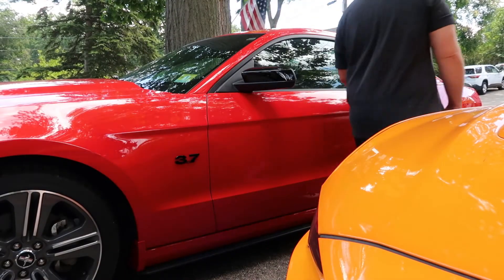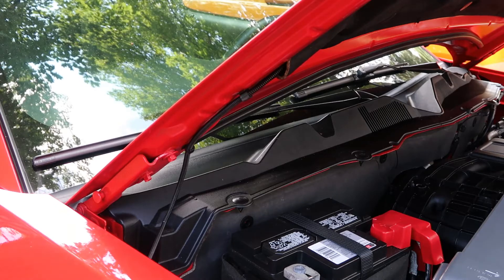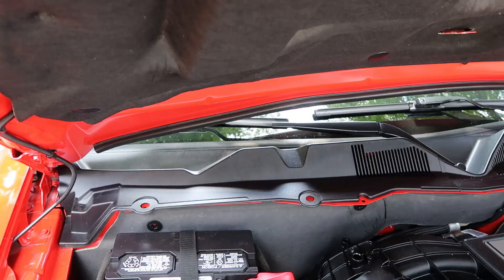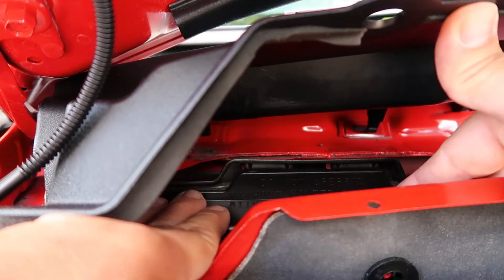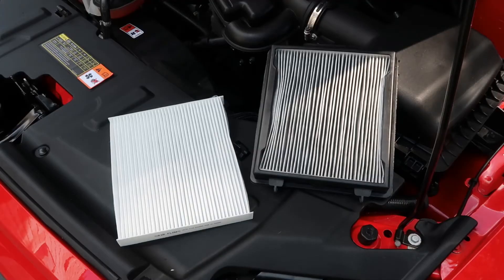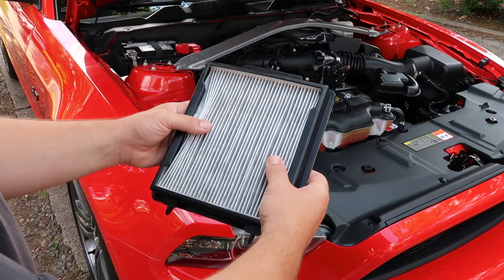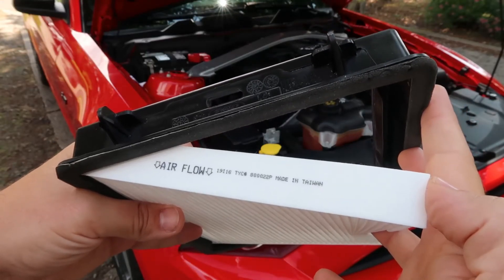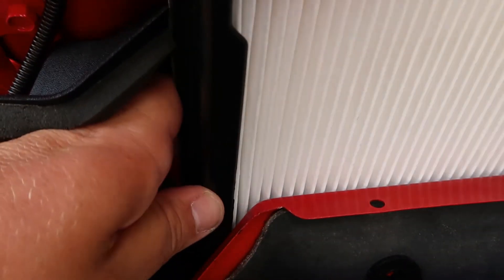How to Remove and Install Cabin Air Filter (2005-2014 Mustang)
How to Remove and Install Cabin Air Filter (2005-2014 Mustang). In todays video, I'll be showing you how to preform a mustang cabin air filter replacement. The filter is located in the engine bay under the passenger side cowl panel. To access your cabin air filter, unscrew the two plastic fasteners holding the cowl panel in place. Once unscrewed, squeeze the bottom of the fasteners together and push them up through the cowl for removal. Next, grab the front edge of your cowl panel and pull it up to reveal the cabin air filter. Now you can remove the filter tray by separating it from the tabs on the casing and pulling the tray forward and up toward the hood. If your cabin air filter is dark grey in color and clogged with dirt, it needs to be replaced. To remove the old filter from the filter tray, simply push it out the back side of your tray. Before installing the new filter into the tray, make sure the air flow direction is facing toward the interior of your mustang. Now that your cabin air filter is in the filter tray, slide it back into place and secure it behind the tabs on the casing. To finish up, reinstall the cowl panel as well as the two plastic fasteners that hold it down. Now you have the knowledge to remove and replace a mustang cabin air filter!